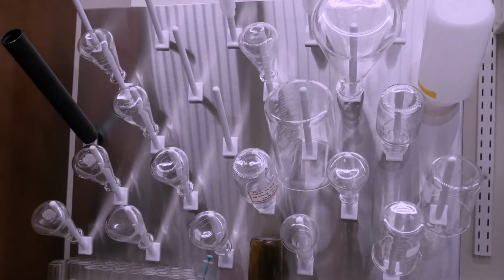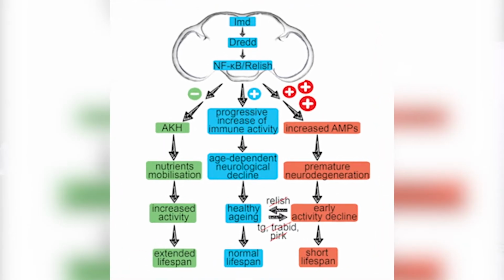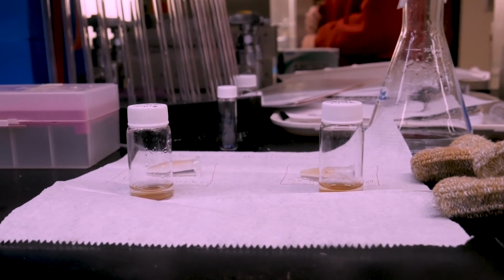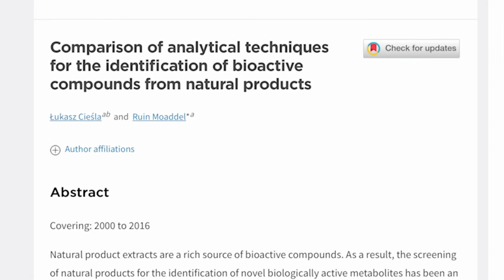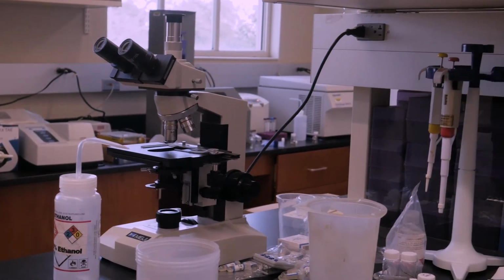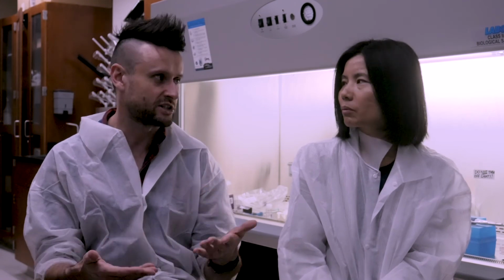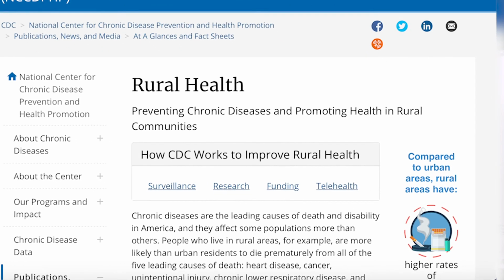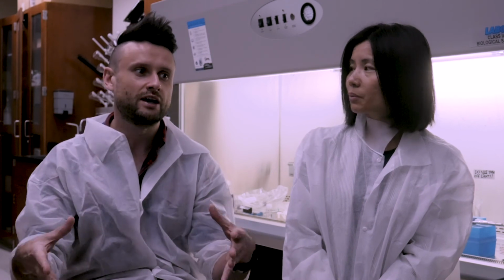Merrymac-McKinley Foundation Awards - University of Alabama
The Merrymac-McKinley Fund will be used to support basic science research in the area of neurodegeneration. Assistant professors Lukasz Cielsa and Yuping Bao received funding for their research on restoring neural function for Alzheimer’s disease, and assistant professor Stanislava Chtarbanova-Rudloff received funding for her research which focuses on the cause of Alzheimer’s disease.